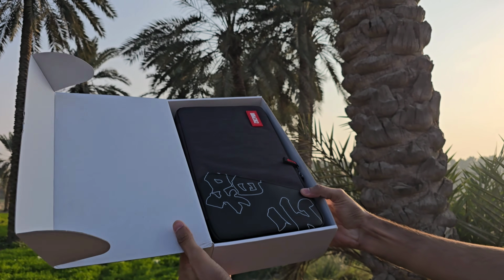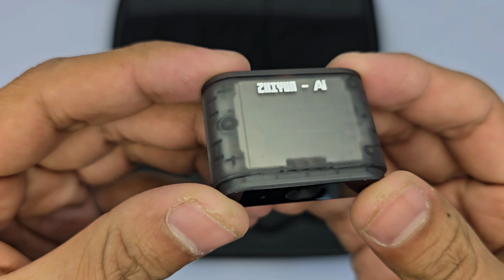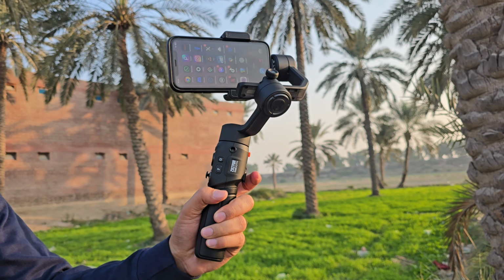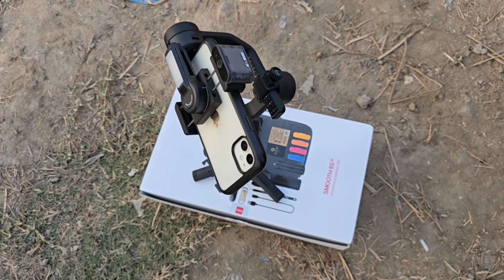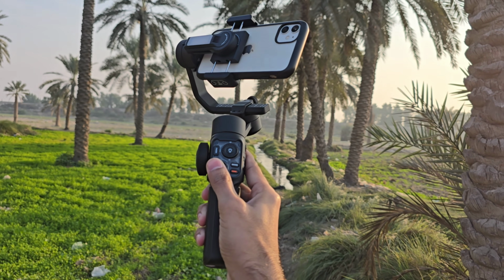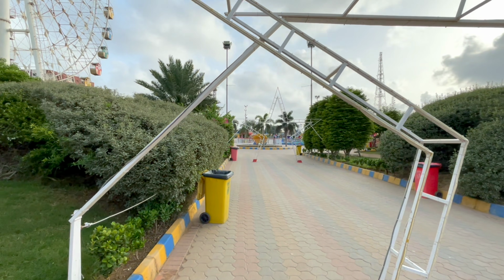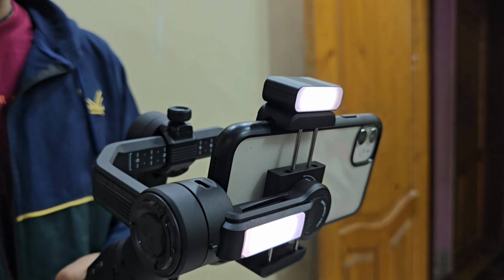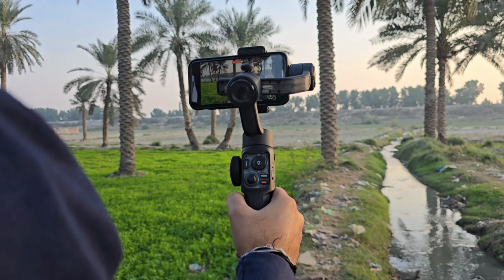Zhiyun Smooth 5S AI: The Ultimate Gimbal for Smartphone Filmmakers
Discover AliExpress's top sellers! 👀Search my code for additional discounts!Kindly note that each is limited to one use of this code.
$19-2 : 【IFPPBGG】
$39-6: 【IFPDLIN】
$59-8: 【IFPC2TZ】
$89-12: 【IFPLGLH】
$139-20: 【IFP9J3G】
$239-40: 【IFPCVHC】
$369-60: 【IFPLT52】
$469-70: 【IFPL5ZB】
3/17/2025 00:00 PT ~ 3/27/2025 00:00 PT